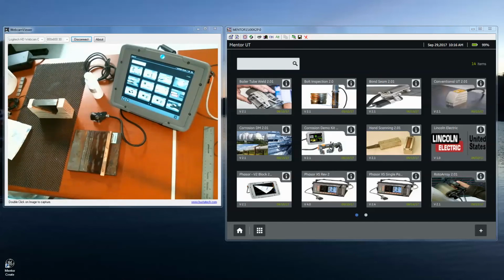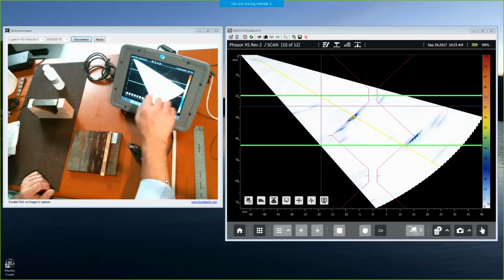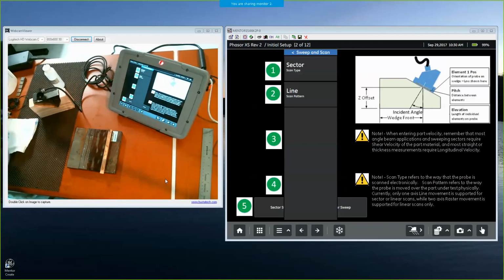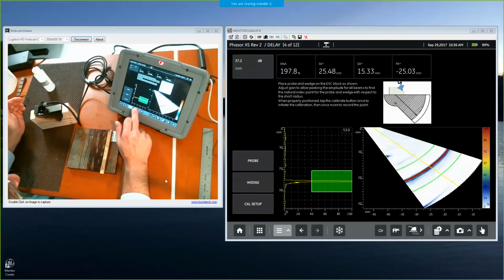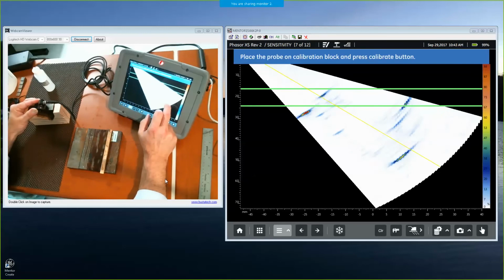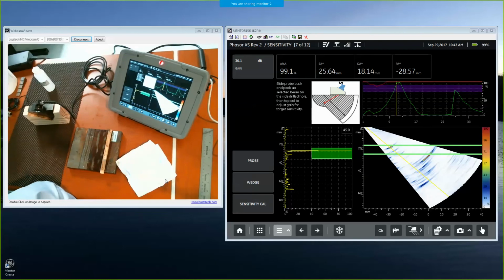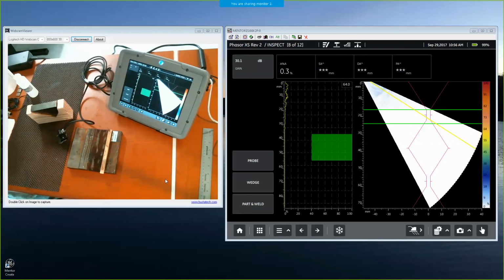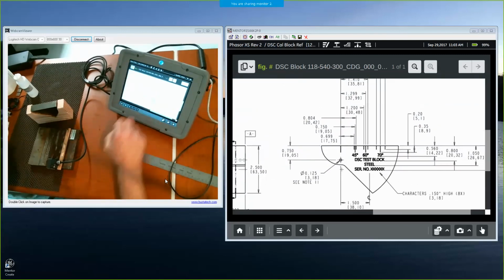Mentor UT 2 0 Webinar short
This video is a recording of the webinar presented on September 29, 2017, covering the release of Mentor UT 2.0 software.  A follow up webinar will be held soon to cover new apps that come with 2.0.

Please see the Mentor UT and Create support pages for the latest versions of Create and the 2.0 Golden Apps.

To arrange the update of your older Mentor UT (currently release 1.0, 1.1 or 1.2), please contact your FAE.  Update to 2.0 requires additional work, but subsequent releases will be back to the familiar simple update process.